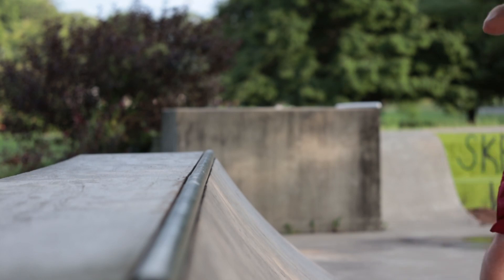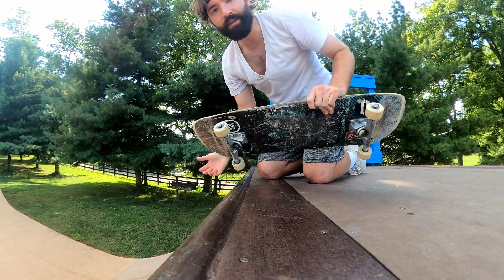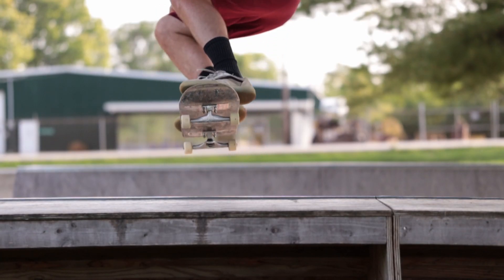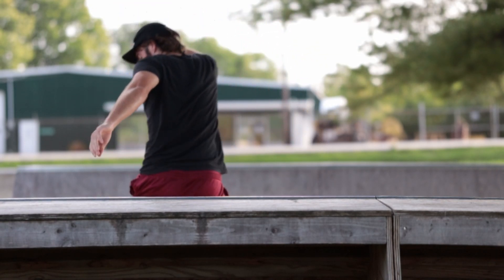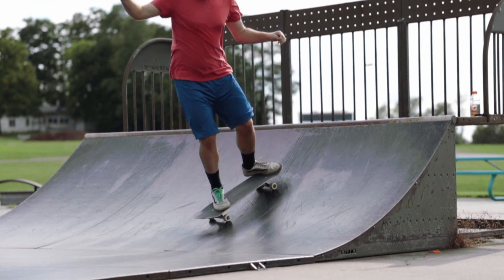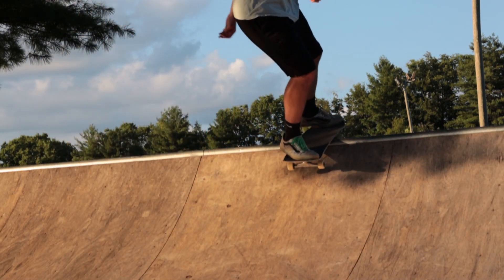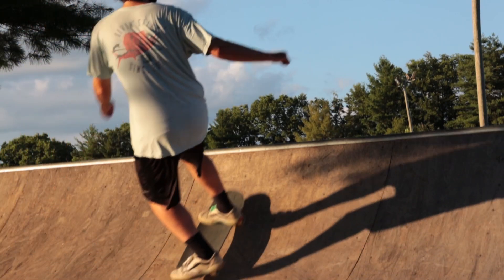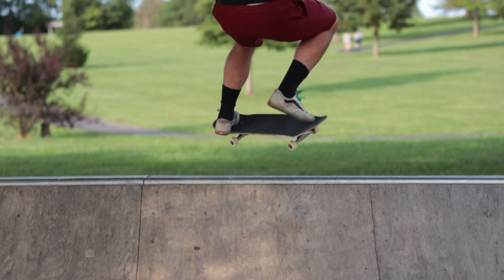How to Frontside Disaster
Cheap Wide Deck:

Cheap Normal Deck:

Main Camera:

Sigma 56mm f1.4 lens:

360 Camera:

My Microphone:

My Editing Computer:

 My Skateboard Trucks:

Best Skateboard Bearings:

Skateboard Wheels:

SD Card:

My Phone:

Phone Lens:

Phone Gimbal:

My Main Lens:

Canon Speed Booster:

50mm Lens:

Film Photo Lens:

Best Skateboard Ramp:

Skate Rail: